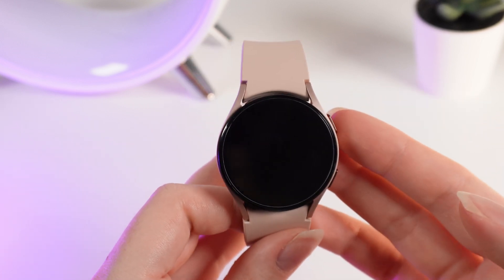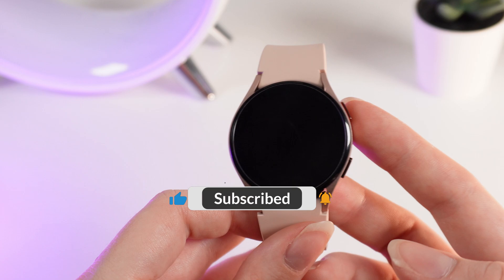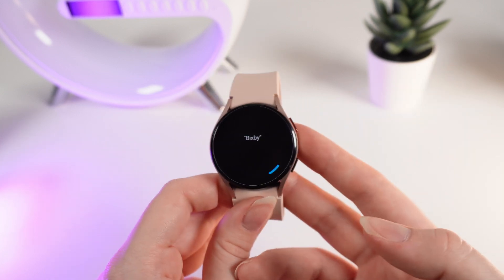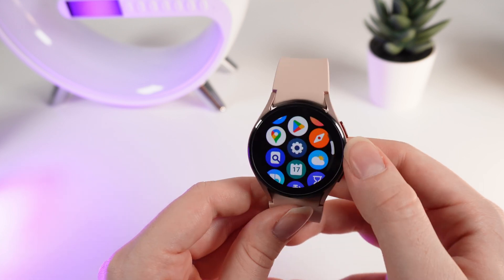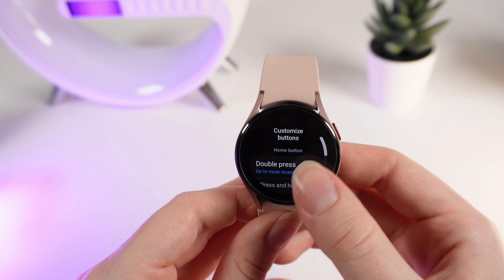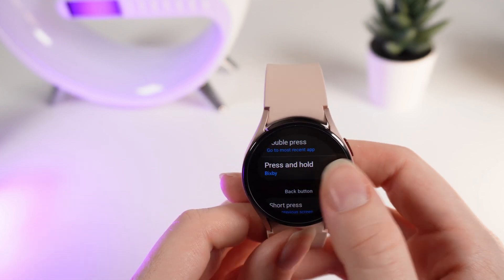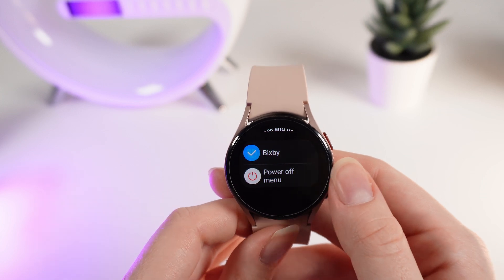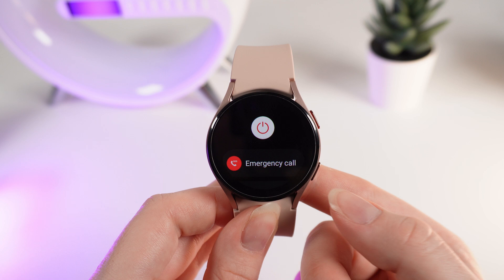How to Remove Bixby from Power Button: Samsung Galaxy Watch 4 Tutorial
Tired of Bixby popping up when you press your Galaxy Watch 4's power button? This quick guide shows you exactly how to ditch Bixby and regain control of your watch. Learn simple steps to customize your power button and enjoy an uninterrupted smartwatch experience.